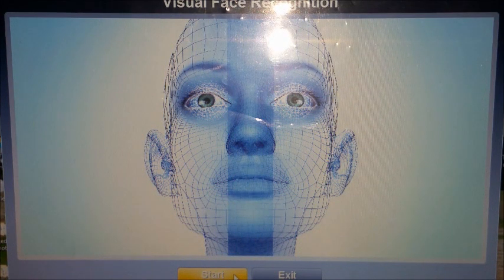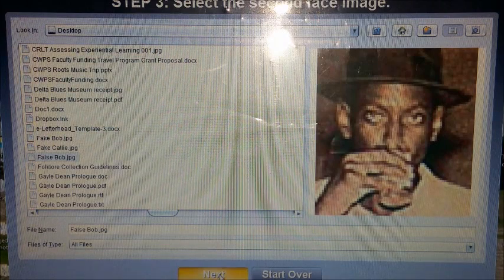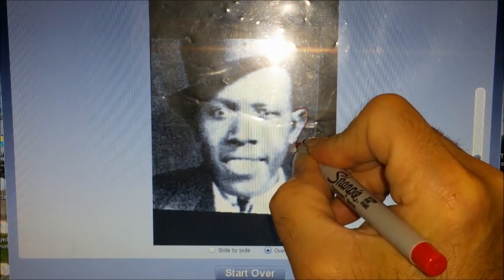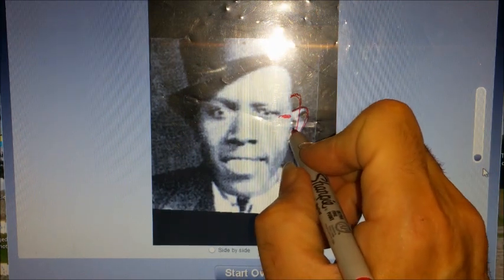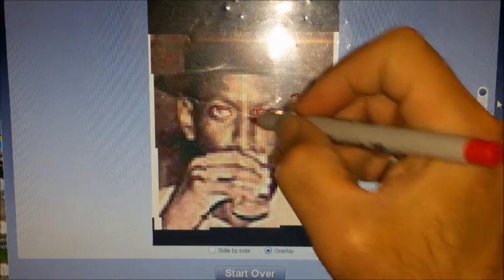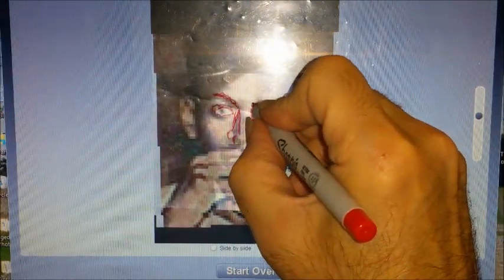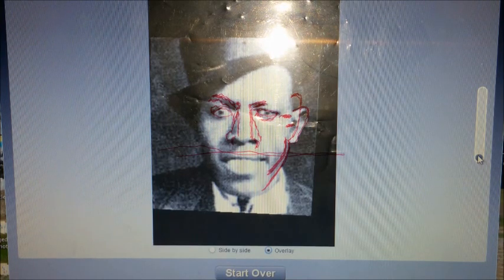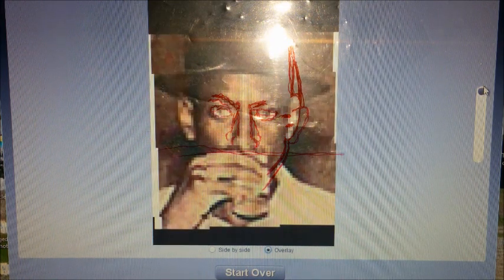Robert Johnson Face Recognition Video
This video debunks the latest alleged "authentication" of a Robert Johnson photo.  Contextually there are MANY problems with the alleged photo - furniture, clothing, eyeglasses, hairstyles, etc., but the most damning evidence is that it does not look like Johnson.  This computer face recognition analysis debunks the photo.